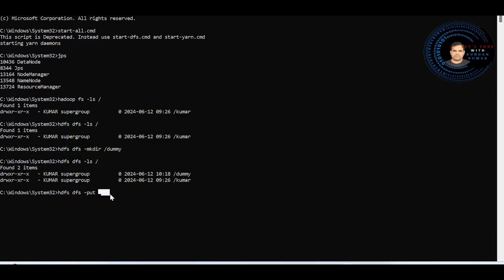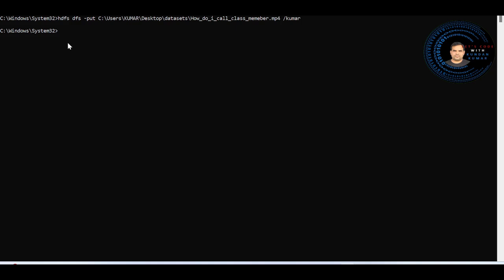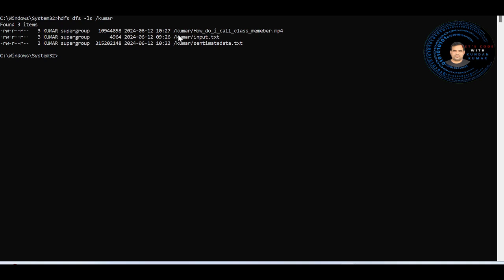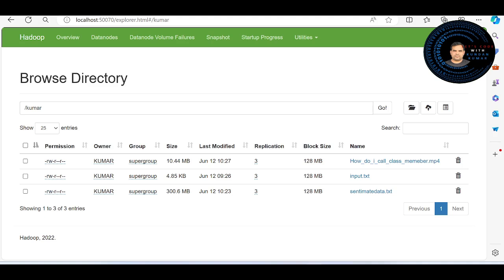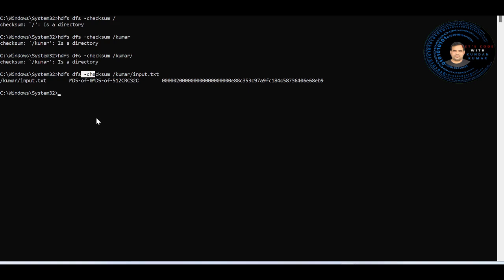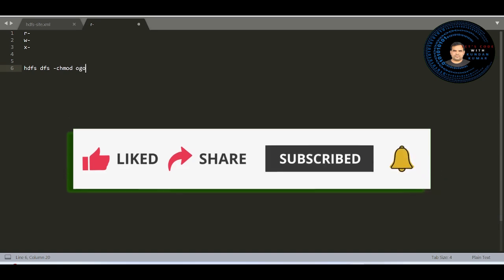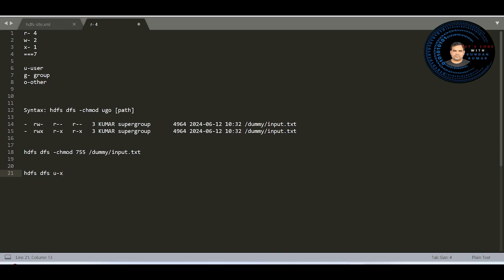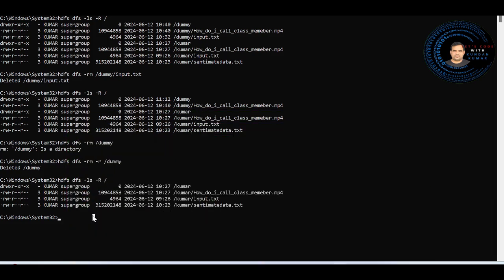Essential Hadoop HDFS Commands Well Explained | Kundan Kumar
In this video, we delve into the fundamental commands of Hadoop's HDFS (Hadoop Distributed File System) to help you manage and interact with your data efficiently. Whether you're a beginner or looking to sharpen your skills, this tutorial will guide you through the most important HDFS commands you'll need to know.

What You'll Learn:
1. Introduction to HDFS Commands: Understand the basics of HDFS and its role in the Hadoop ecosystem.

2. Listing Files and Directories: Learn how to use the hdfs dfs -ls  , hdfs dfs -lsr, hdfs dfs -ls -R command to list files and directories and directory tree.

3. File Operations: Explore commands like hdfs dfs -put, hdfs dfs -get, and hdfs dfs -copyFromLocal to manage file transfers.

4. Directory Operations: Discover how to create and delete directories using hdfs dfs -mkdir and hdfs dfs -rm -r.

5. File System Checks: Understand how to check the health of your HDFS using hdfs fsck and other related commands.